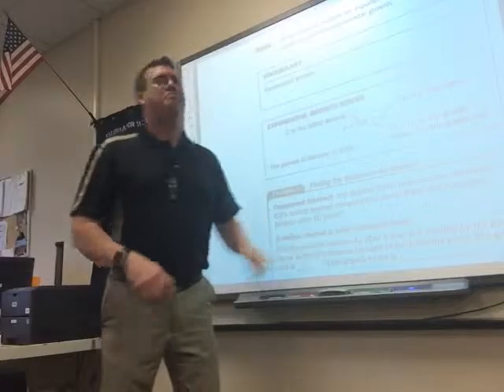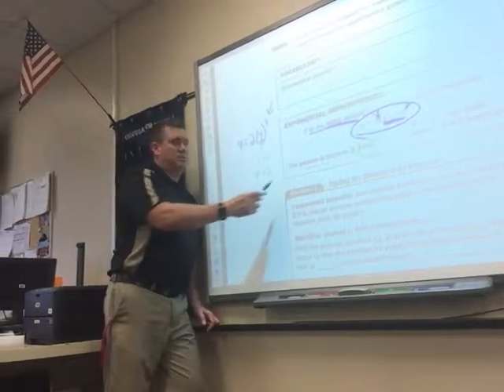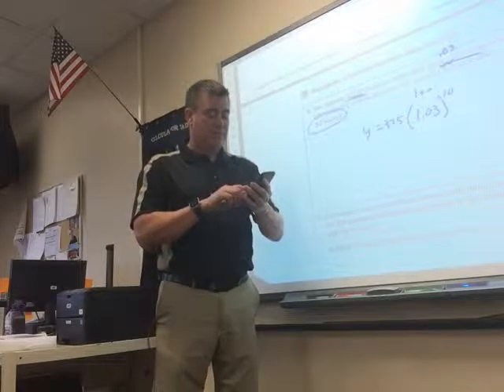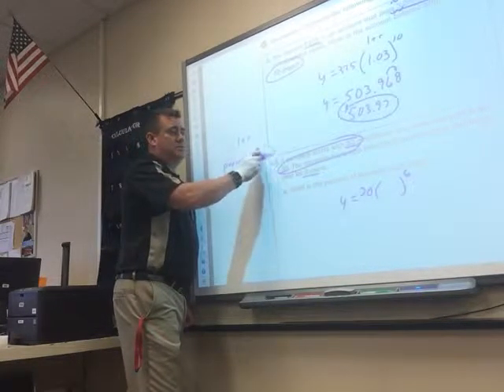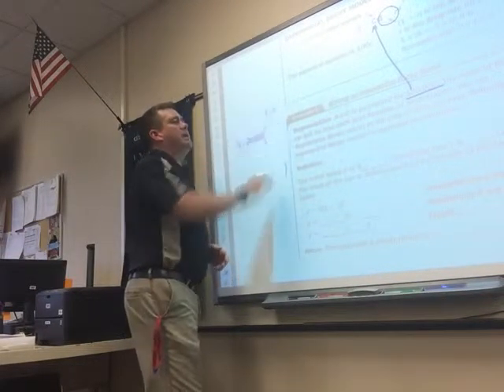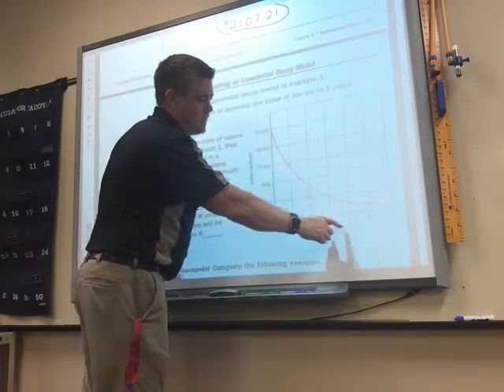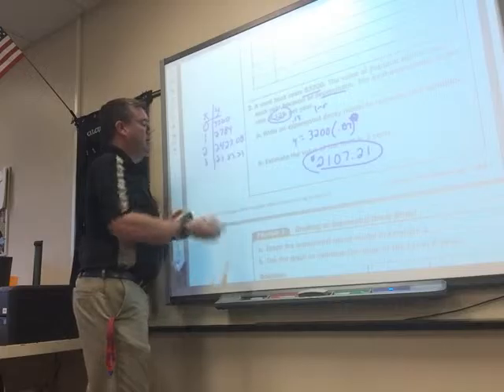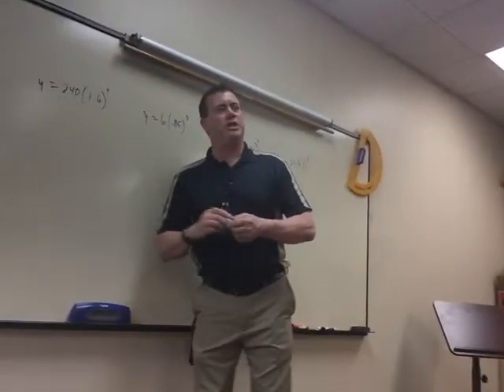Chp. 8.5 & 8.6 Lecture